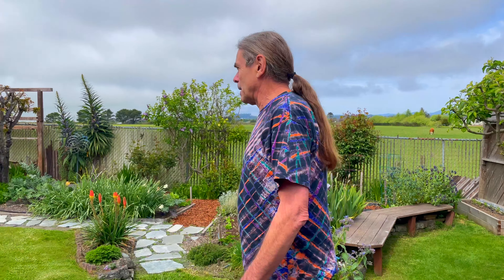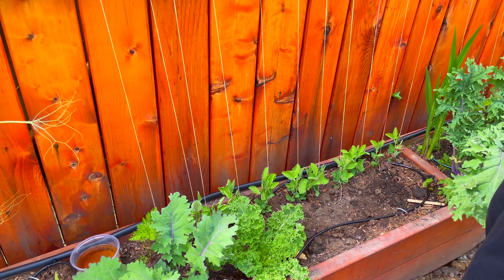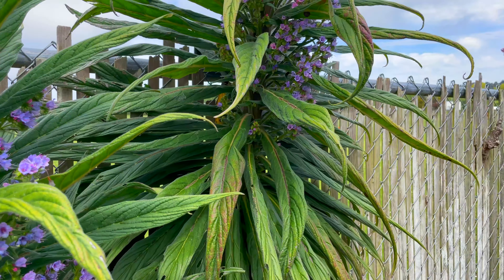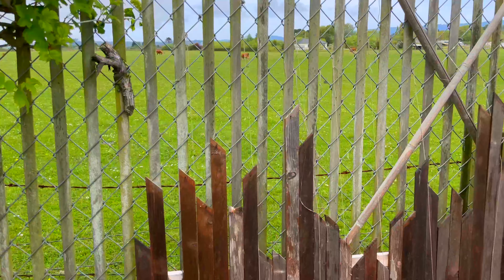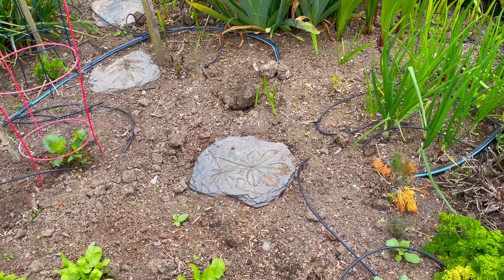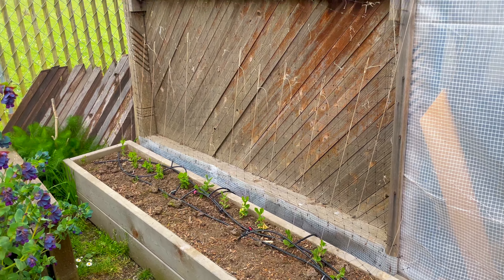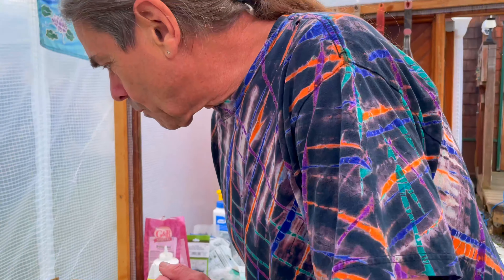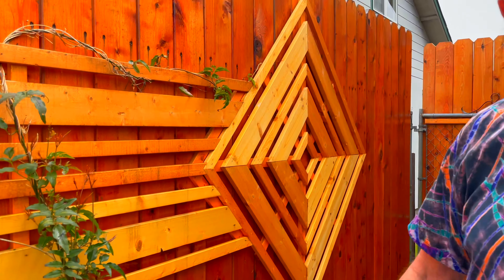Shaque Garden May 1, 2021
A video of the garden progress here at the Shaque d-Amore. Preserving this snapshot for comparison with future years and month-by-month for 2021.